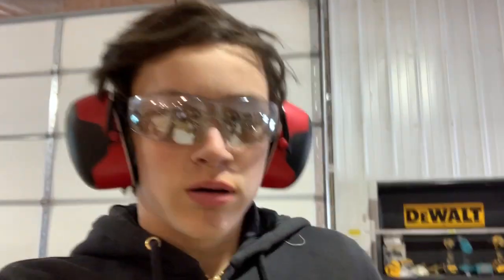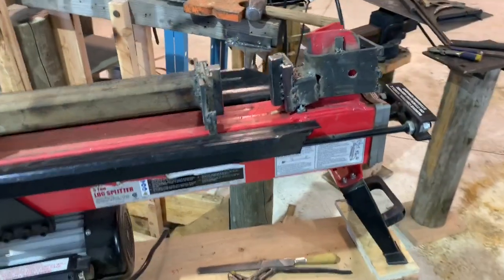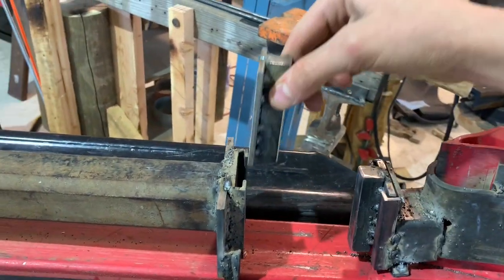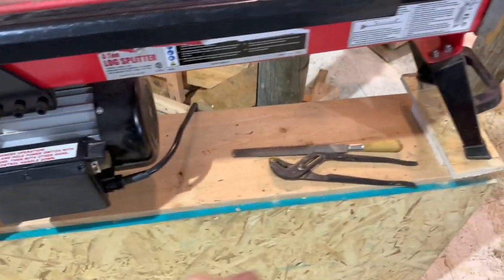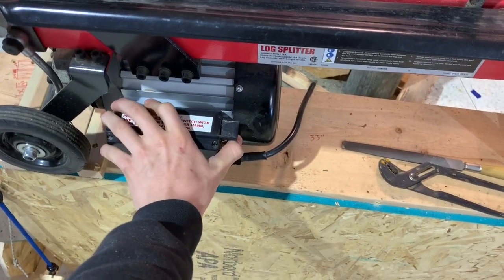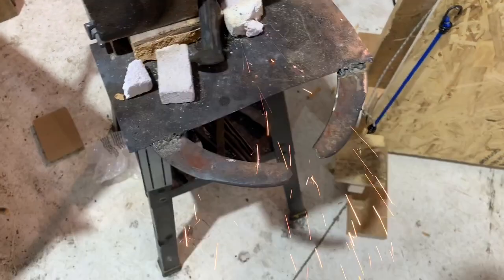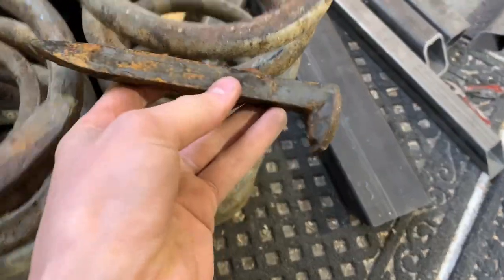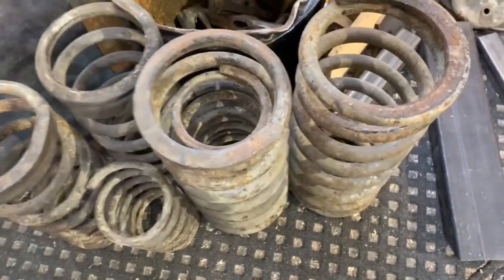I made a forging press!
In this video I demonstrate how my new 5 ton forging press that I made out of a log splitter works.